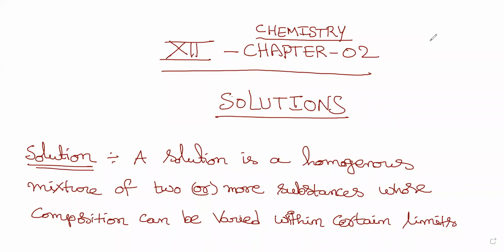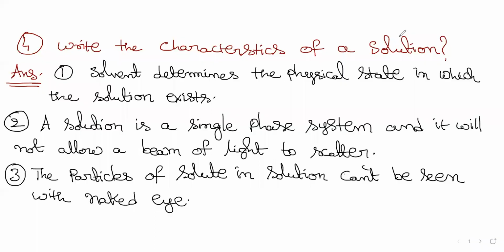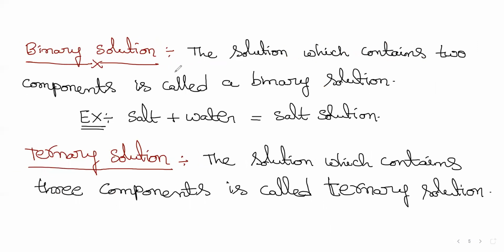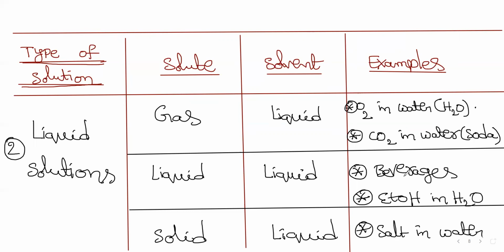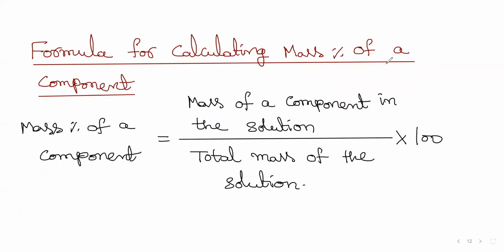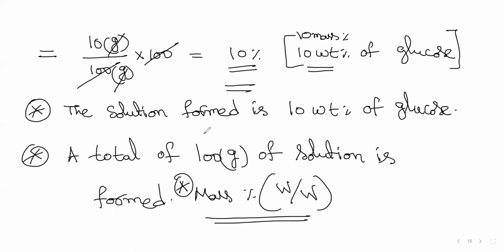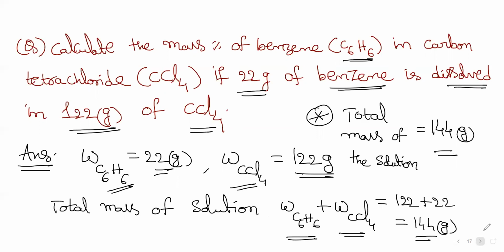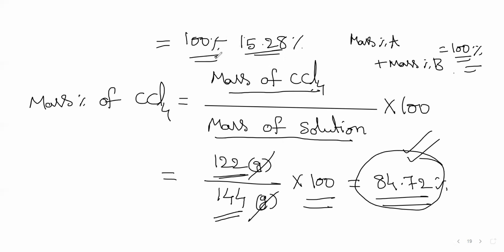Solutions-Part-o1-XII Chemistry_ Chapter -02 - Lecture-o1- Complete Notes.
XII Chemistry - Solutions-notes_ Part -01